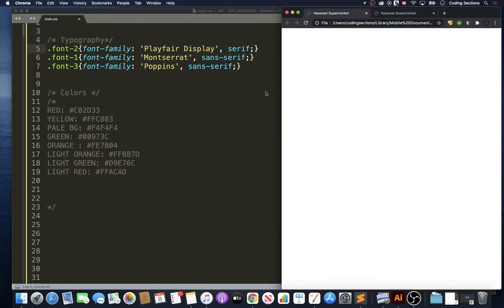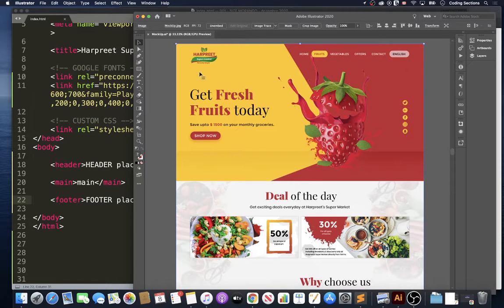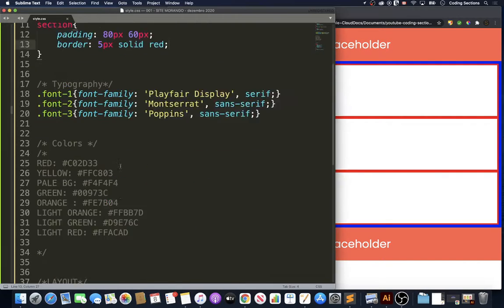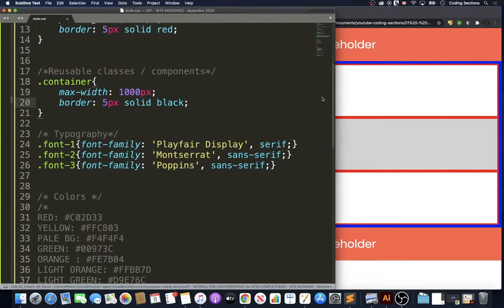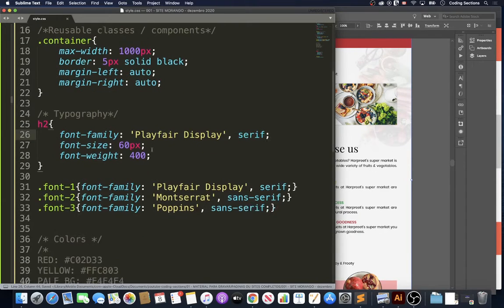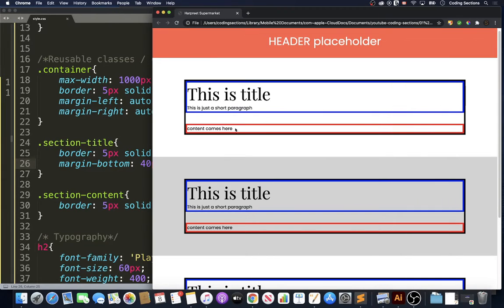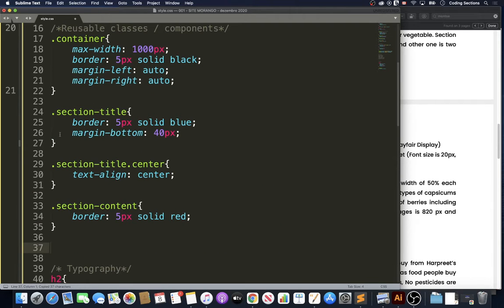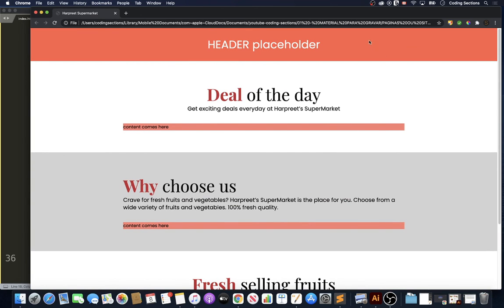How To Create A Website Using HTML And CSS (+ Animations) Step By Step Website Tutorial - Part 1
Hello Everyone!

Learn how to build a modern landing page website with HTML & CSS and Animations. This tutorial will be recorded in multiple parts and I tried to explain each steps, I hope you appreciate the explanation.

For this exercise, I am using a design made by the student Harpreet Singh Manghera (Thank you!). If you have a template designed by yourself, let a message on the comments or contact me on social media and I can try to make the HTML and CSS code process here on the channel as well.

In this first video, I build the basic HTML and CSS Structure, considering the entire "skeleton" of the website. So, It has a basic header and footer (just a temporary placeholder) and the sections of the website were made on a simple version. The rest of the website project will be made in several parts.